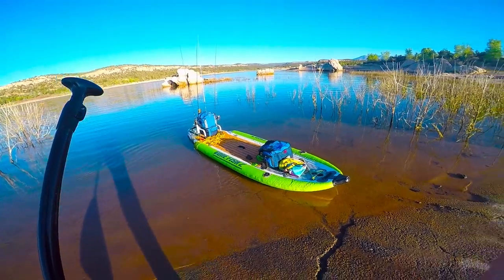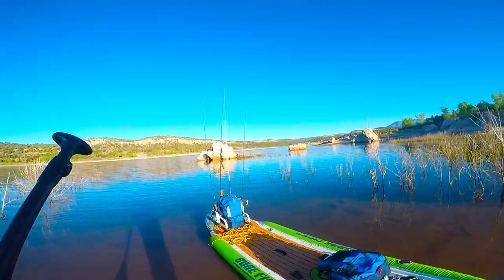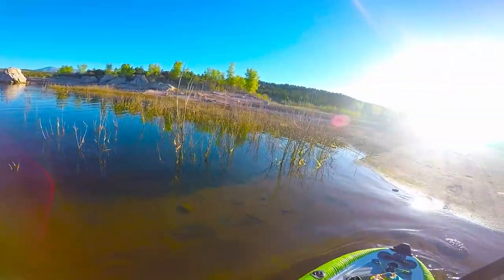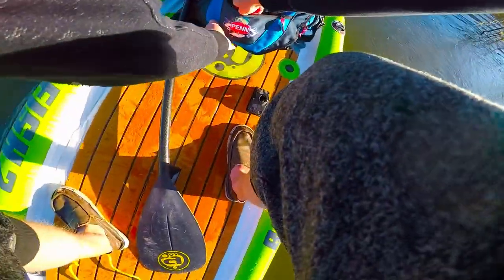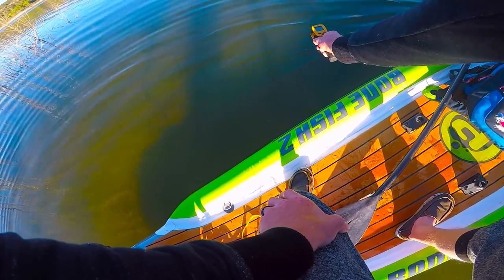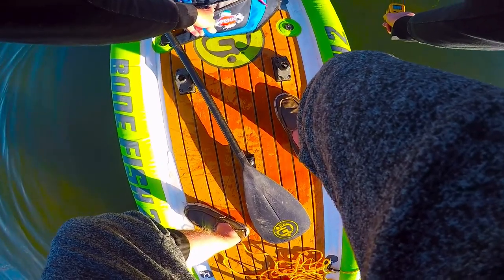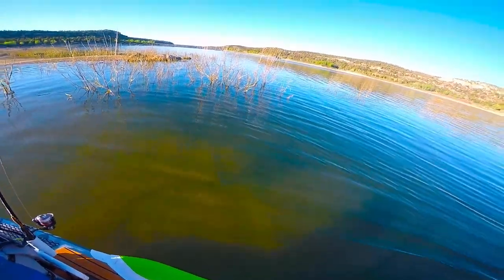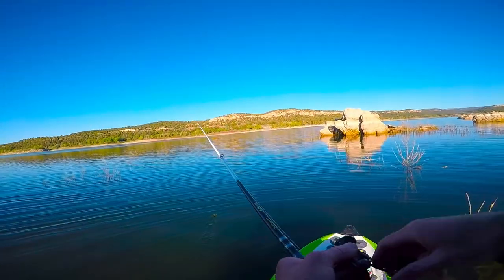Catching Largemouth Bass on Beds - Recapture Reservoir Fishing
This is a video of how to catch Largemouth Bass on Beds spawning on Recapture Reservoir. Plus, there is some other footage using more baits and techniques mentioned in the blog post for catching fish. Recapture Reservoir is a ton of fun with all the pike to keep things exciting. Use this video to pick up on some of the little things of how to work you lure, and see the areas of where bass usually hold up during the spawn.